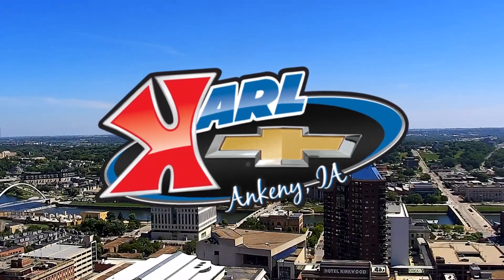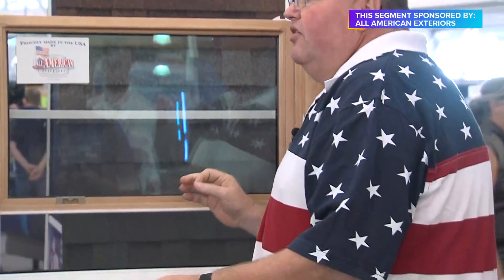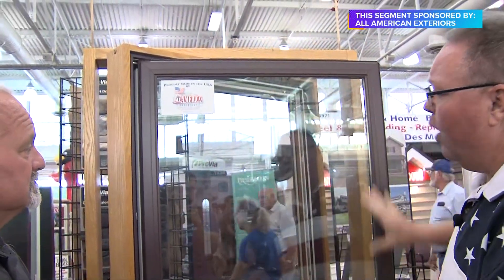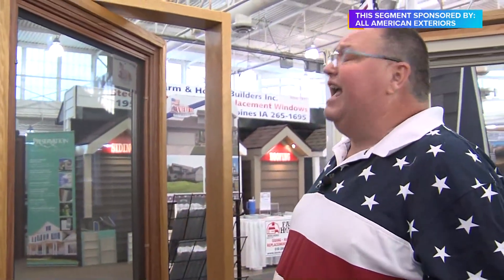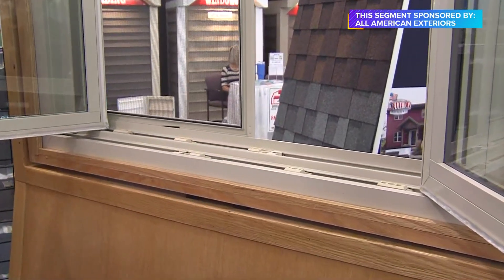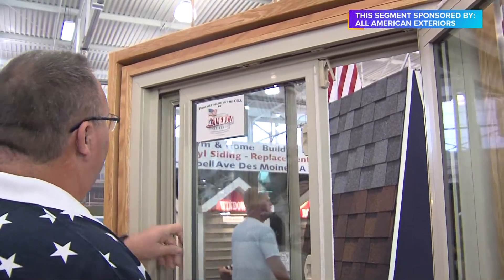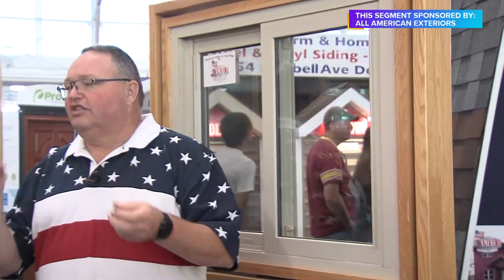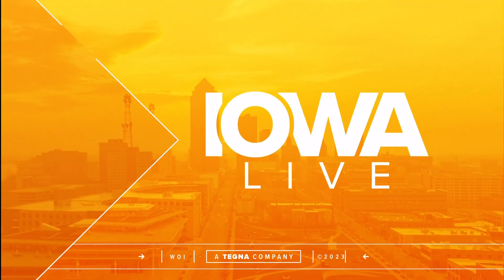All American Exteriors at the Iowa State Fair | Paid Content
Learn about windows with All American Exteriors | Paid Content